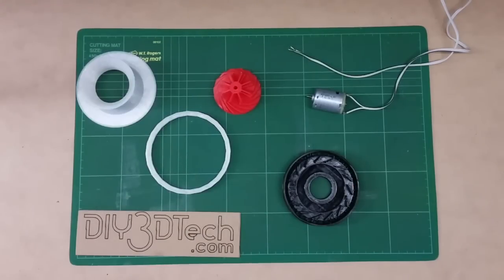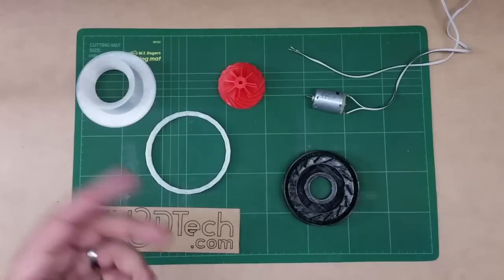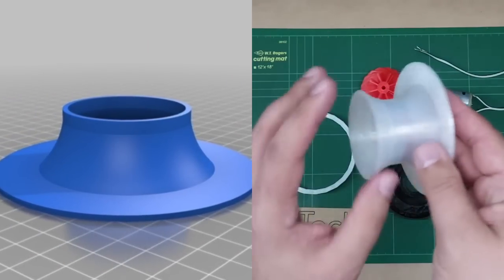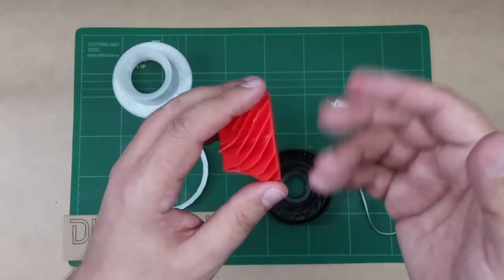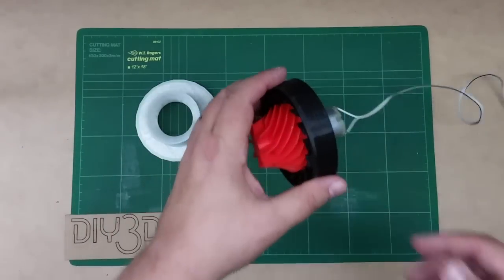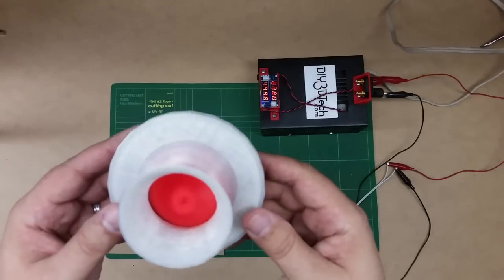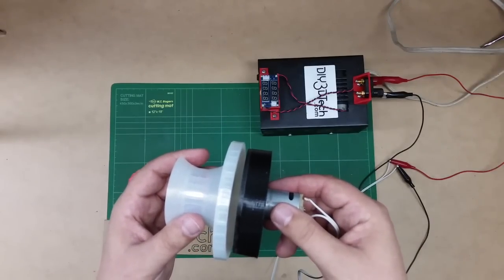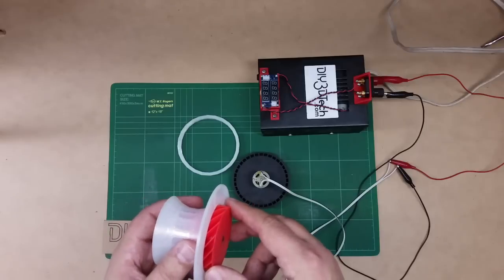3D Printed Projects - Turbocharger with Electric Motor!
for more information on this and many other projects!  As in this episode, we will be exploring the concepts of the turbine!  Since I was a kid, I loved the idea of turbines and now that I have a 3D printer I can realize the creation of these in my own workshop!  This project was a lot of fun to build at well as educational!